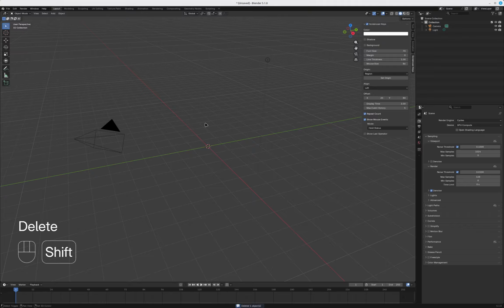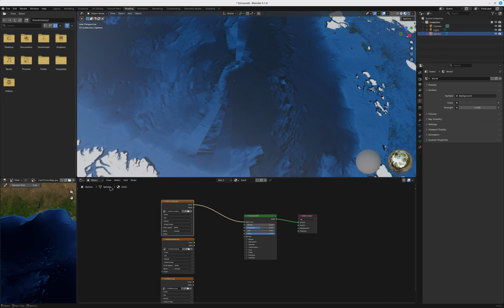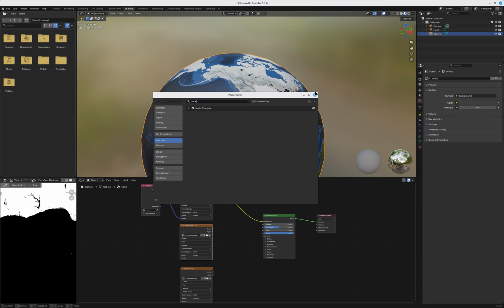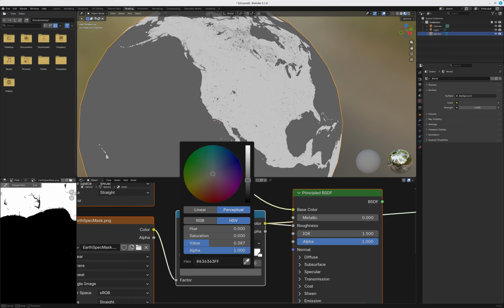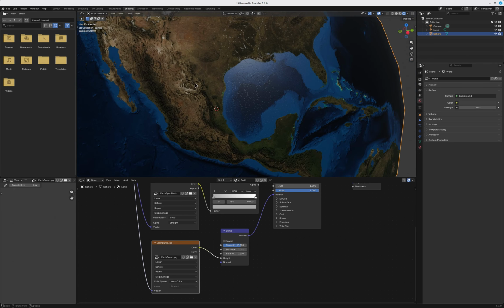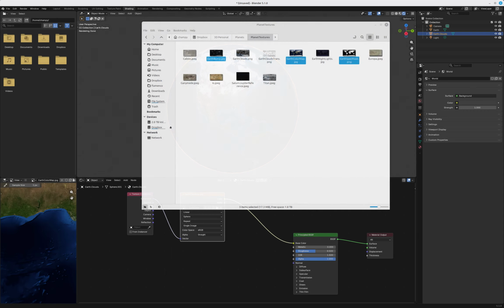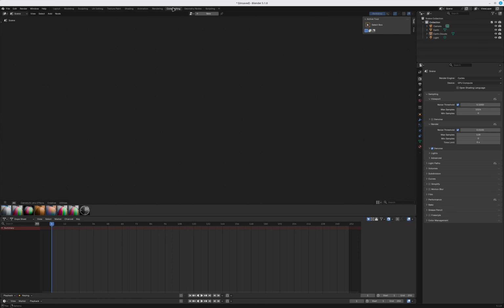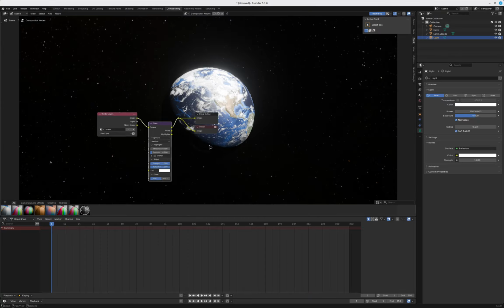Blender Basics Tutorial 07 - Color Mapping, Reflectivity, Bump Maps, Transparency, and Masks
In this tutorial, we will walk through creating a realistic Planet Earth in Blender using several types of image textures. We’ll cover color mapping, reflectivity, surface bumps, and clouds, finishing with professional compositing effects.

1. Modeling and Base Texture
Modeling the Earth is simple:
Add a UV Sphere (Shift + A - Mesh - UV Sphere).
Right-click and select Shade Smooth.
In the Shading workspace, create a new material called "Earth."
Add an Image Texture node and open your Earth Color Map. Plug the Color output into the Base Color of the Principled BSDF. Blender’s default UV sphere unwraps automatically, so the map should align almost perfectly.
To correct the oddity of the triangular ridges that appear at the poles, we need to make a few changes.
First, add a “texture coordinate” node. As mentioned, Blender is defaulting to the “UV” output of this node. We will change it to “generated”
Second, change the projection mode on the color map from “flat” to “sphere.”
You can see that the poles are now projecting correctly.

2. Roughness (Specular) Mapping
To make the oceans shiny while keeping the continents matte, we use a grayscale "Specular" or "Roughness" map.
The Logic: In a Roughness map, Black (0.0) is perfectly glossy (like a mirror) and White (1.0) is perfectly matte.
The Problem: If your map has pure black oceans, they will look like mirrors.
The Fix: Add a Brightness/Contrast node or a Color Ramp node between your map and the Roughness input. Increase the brightness slightly to turn the black into dark gray, giving the oceans a more realistic, diffused gloss.

3. Adding Elevation with Bump Maps
A Bump Map uses grayscale data to simulate heights (mountains and valleys) without adding actual geometry.
Add another Image Texture node with your Bump/Height Map.
Set the Color Space to Non-Color.
Add a Vector - Bump node. Plug the texture Color into the Height input of the Bump node, then plug the Bump node’s Normal output into the Normal input of the Principled BSDF.
Pro Tip: To prevent garbage bump data from from appearing in the oceans due to map noise, use a Mix Color node to mix a pure black color (A) with your bump map (B) and use the Specular mask as the mix factor. This will allow you to set the ocean bump value to 0.0 everywhere.

4. Creating the Cloud Layer
To add atmospheric depth, we create a separate shell for clouds:
Add a second UV Sphere, shade it smooth, and scale it slightly larger than the Earth (e.g., 1.001).
Create a "Clouds" material. Use a Cloud Image Texture for the color.
Add a Transparency Map texture. Set it to Non-Color and plug it into the Alpha socket of the Principled BSDF.
Note: Ensure you are using the Cycles render engine for the best transparency and shadow results.

5. Environment and Compositing
To put the Earth in space, go to the World Properties tab and add an Environment Texture. Load a high-quality space HDRI.
Finally, use the Compositor to polish the image:
Denoising: Add a Filter - Denoise node. For the best results, enable Denoising Data in the View Layer properties and connect the Normal and Albedo passes.
Glare: Add a Filter - Glare node. Set it to Fog Glow and High Quality to create a subtle atmospheric bloom where the sun hits the Earth’s curve.